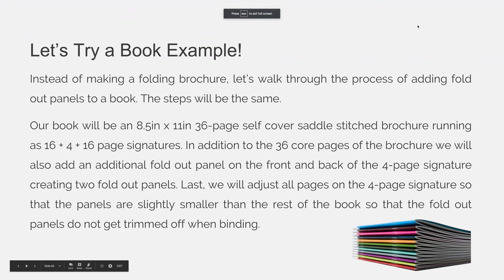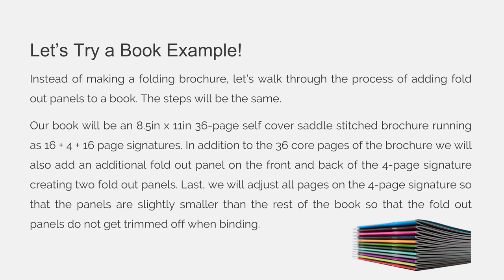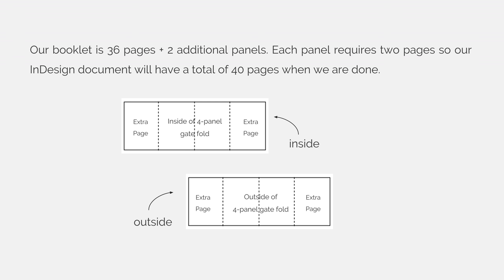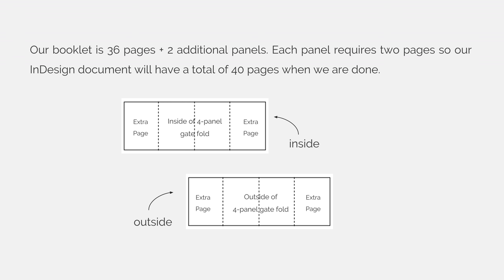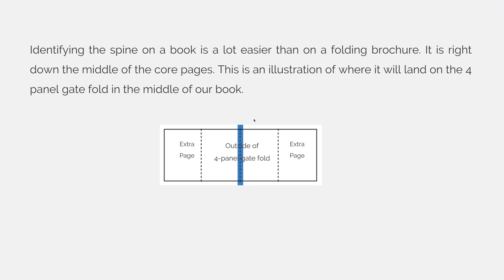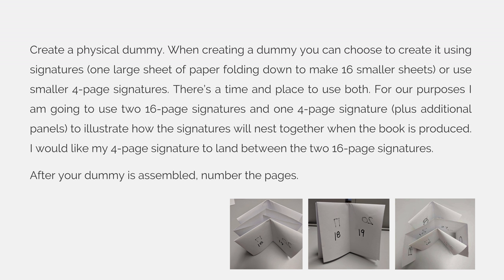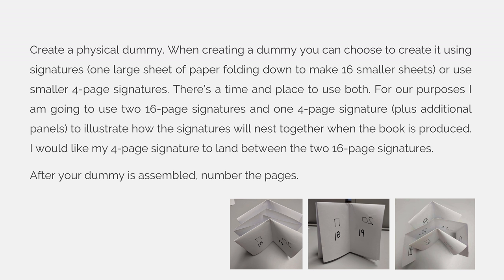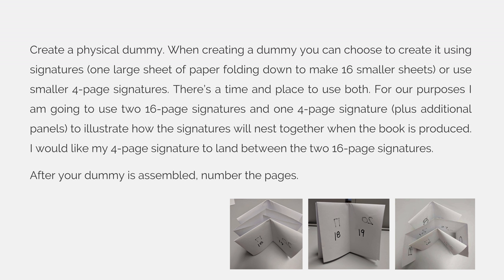Complex Folds (VIDEO 17)